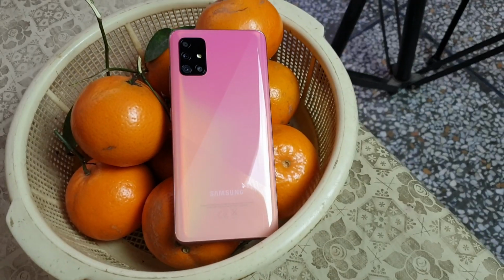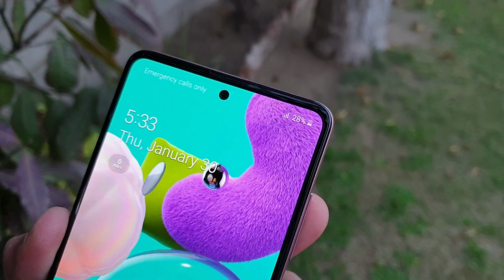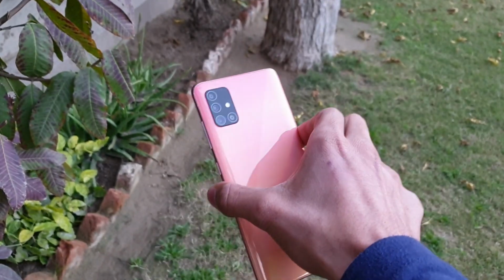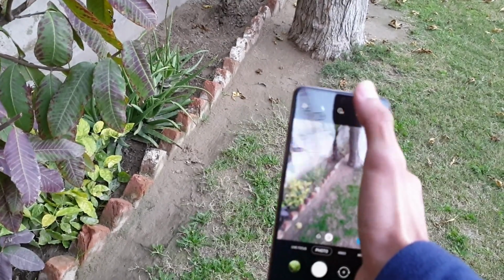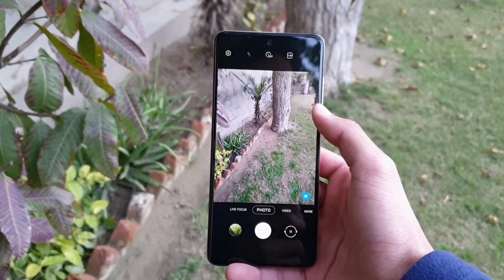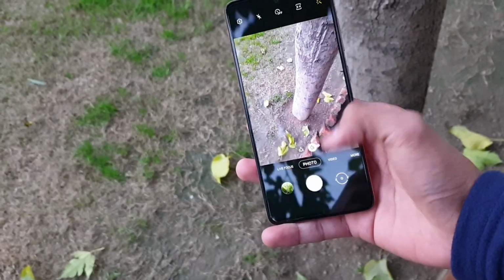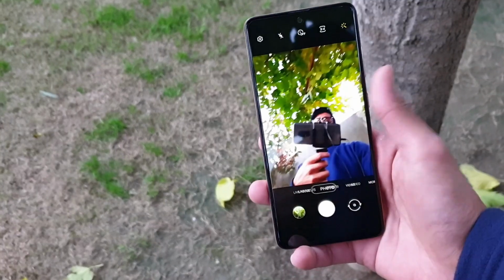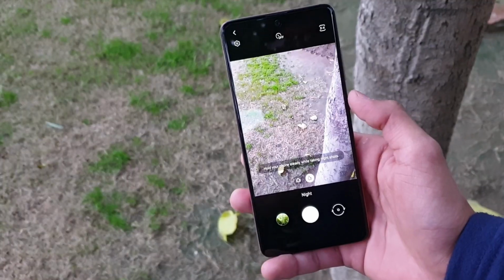Samsung Galaxy A51 - Camera Test!!!